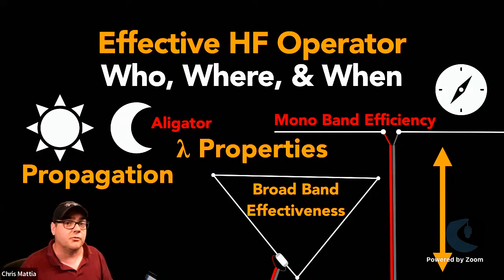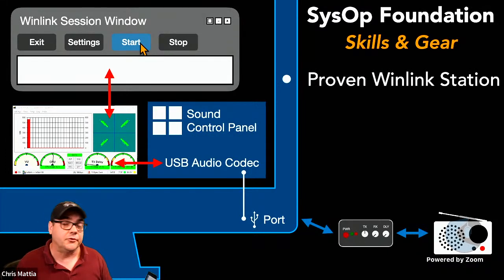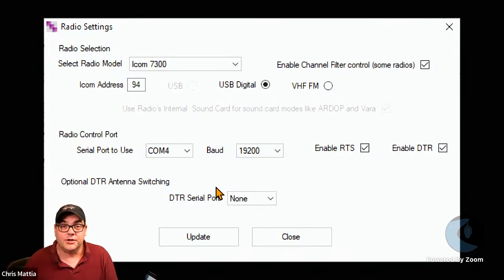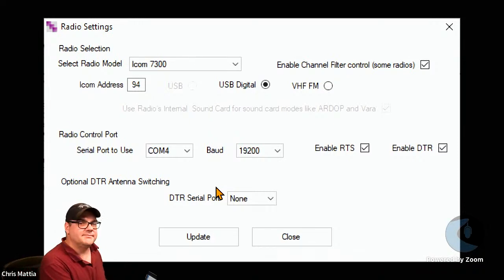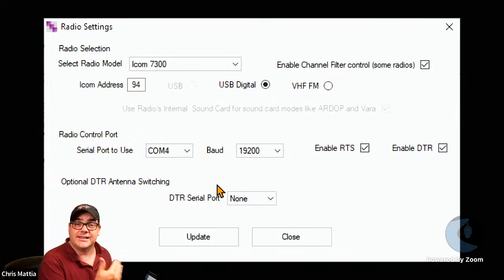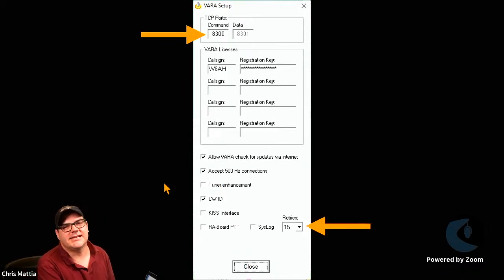Setting Up A VARA HF Winlink Gateway – WaveTalkers LIVE 59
This week the WaveTalkers Crews dives into the details of setting a HF Winlink Gateway with VARA HF.  We will cover basic configurations of RMS Trimode, the key application that you will need to operate a HF Winlink Gateway. We will explore how to select an operating frequency, testing connections to the CMS, and explore common tools for evaluating your own HF Gateway operation.

Our goal is to make this episode Helpful to ALL Winlink Operators by helping you better understand how HF Winlink Gateways operate. We will present the information I wish I had learned when I first started to pass traffic on VARA HF Winlink Gateways. If you are considering operating HF Winlink or are planning on setting up or supporting a HF Winlink Gateway then you will certainly want to to tune in.

To become a VARA HF Winlink SysOp, we will assume you are already an experienced HF operator and have Winlink operating with your ham radio and your Windows PC using VARA HF. Although not required, we strongly recommend operators begin with a VHF/UHF Winlink Gateway to gain initial experience as a Winlink SysOp AND become comfortable operating on HF before embarking on setting up a HF Winlink Gateway.

The basic HF Winlink Gateway hardware we will be configuring includes:

Radio: Icom 7300
Computer: BeeLink Windows 10 PC
Antenna: Chameleon EmComm III Portable
Thanks to Chameleon Antennas for suppling the antenna.
If you missed Episode 57 or 58, please check it out on our YouTube Channel as we will be building on the information we walked through in those episodes

We will wrap up Episode 59 with an after party for all of those joining us in the Zoom. We would love hear about your Winlink Gateway Plans.

73!